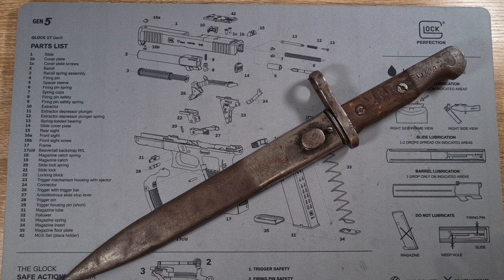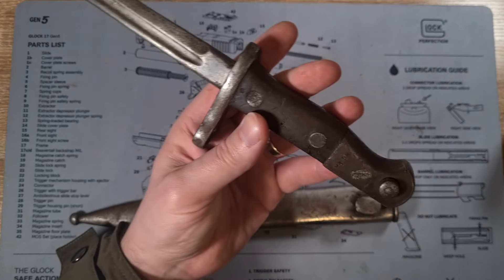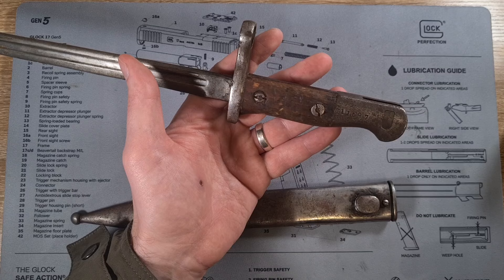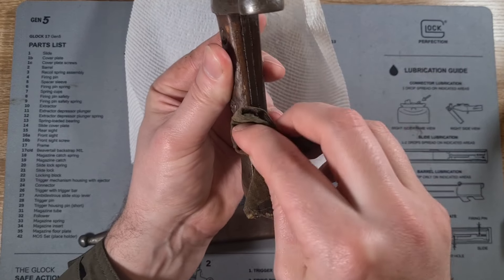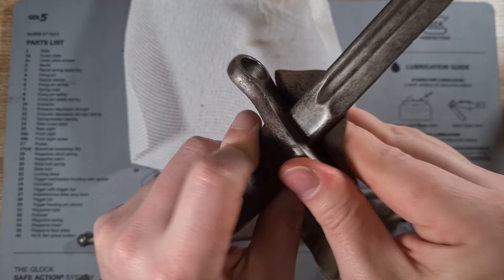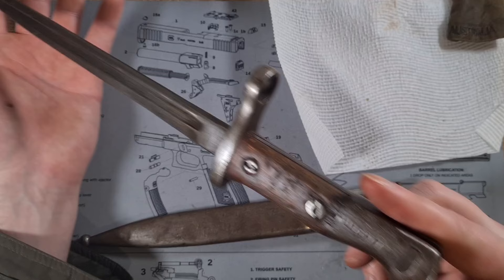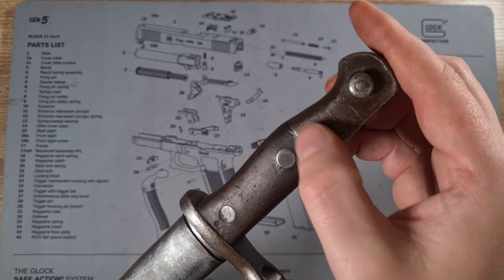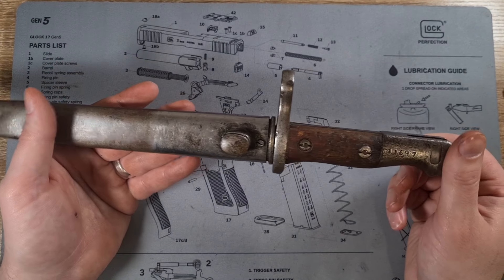Polishing the past, bayonet cleaning